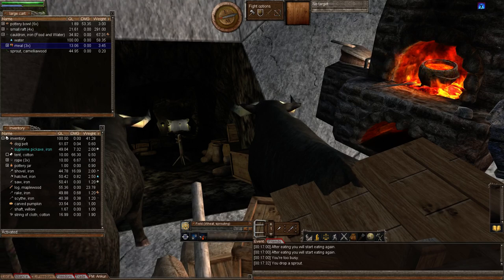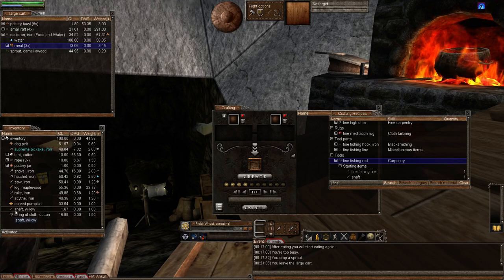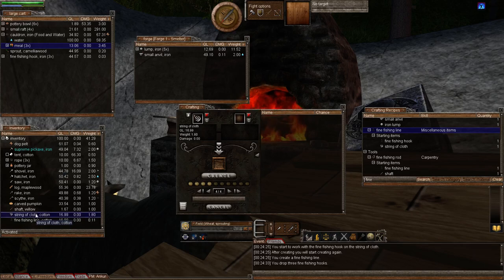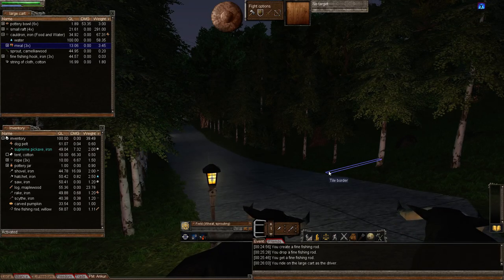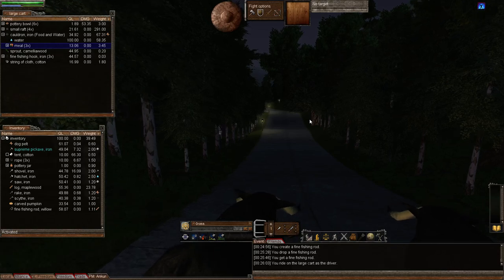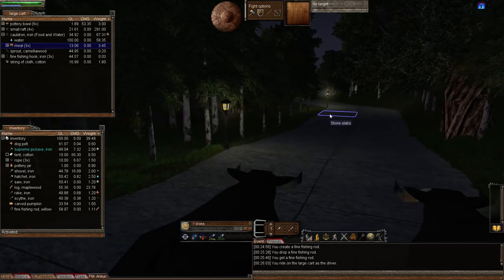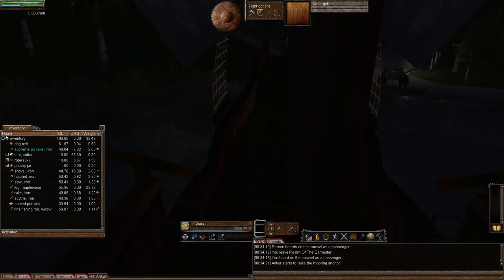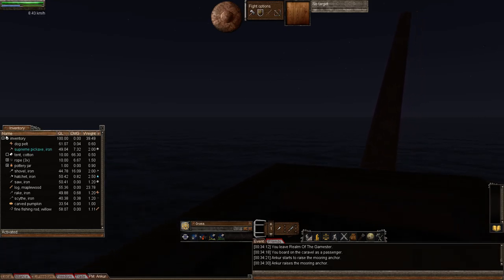Wurm Unlimited - Tutorial - Episode 63 - Advanced Fishing!!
Welcome to "Episode 63" of my "Wurm Unlimited" "Tutorial" series. In this episode we make a Fine Fishing Rod, and then go fishing from a boat. My way of making up for episode 3 where I cropped a quarter of the screen off. I hope you enjoy this episode as much as I enjoyed making it for you. :o)

Toshba47
Release the Kraken!!!
Index
Reinforce all slops - 1:30
Making a fine Fishing Rod - 2:35
Wurmpedia reading (Fine Fishing Rod) - 8:00
Disclaimer - 10:20
Fishing in deep water (Thanks Daniel) - 18:43